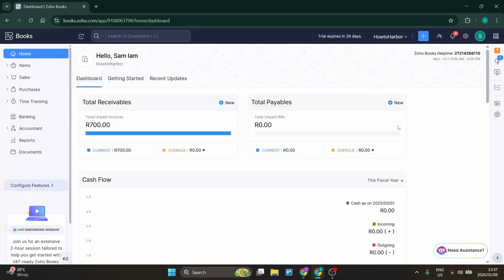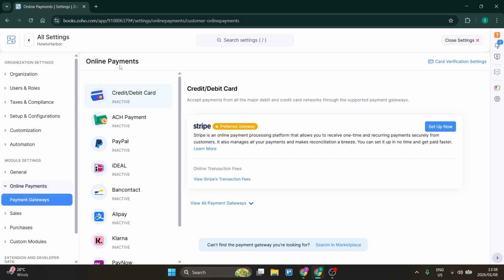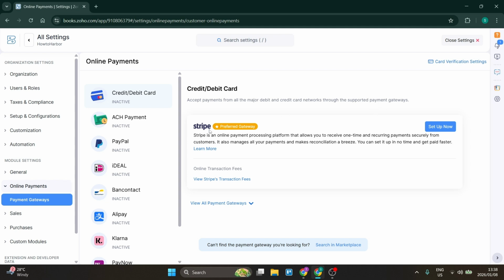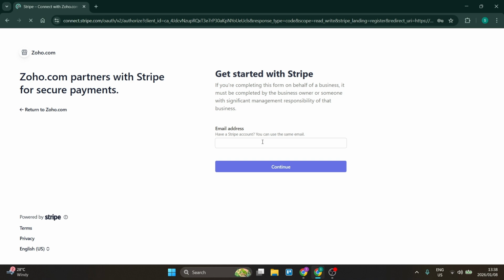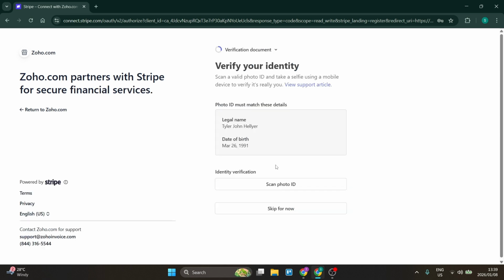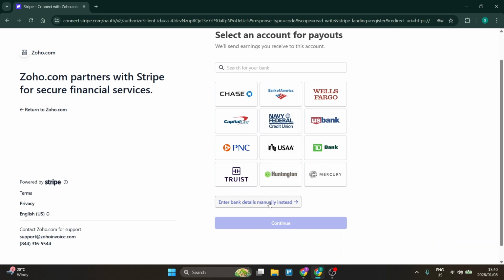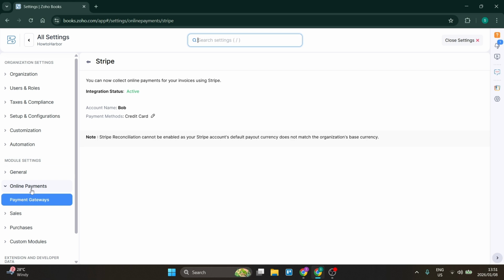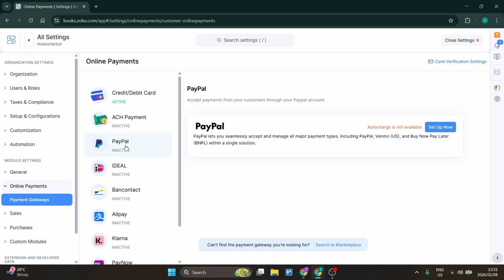How to Set Up Payment Gateway on Zoho Books | Zoho Tutorial 2026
How to Set Up Payment Gateway on Zoho Books | Zoho Tutorial
In this video, "How to Set Up Payment Gateway on Zoho Books | Zoho Tutorial", I’ll walk you through the exact steps you need to take to integrate payment gateways in Zoho Books for seamless online payments. Whether you’re a freelancer, e-commerce seller, or business owner, these Zoho Books strategies will help you accept payments instantly, reduce delays, and boost cash flow.

Zoho Books is one of the most powerful accounting platforms for payments — but most people don’t know how to set it up correctly. By connecting gateways like Stripe or PayPal, you can enable one-click payments on your invoices.

What you’ll learn in this video:
✅ How to choose and connect popular payment gateways
✅ Configuring payment links and buttons on invoices
✅ Testing transactions to ensure everything works
✅ Managing fees, refunds, and payment reconciliations
✅ Bonus tips for multi-currency payments

👩‍💼 Freelancers wanting instant client payments
👨‍💼 E-commerce owners streamlining checkout
📈 Businesses reducing payment chase time
💼 Zoho Books users seeking payment automation